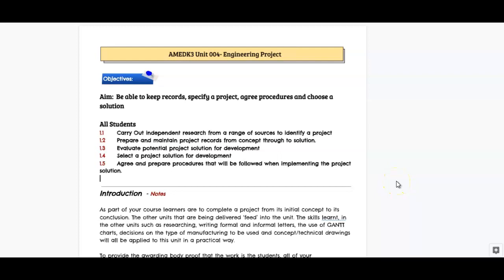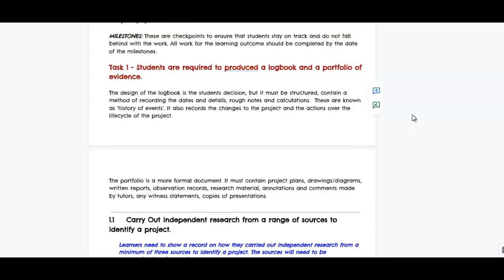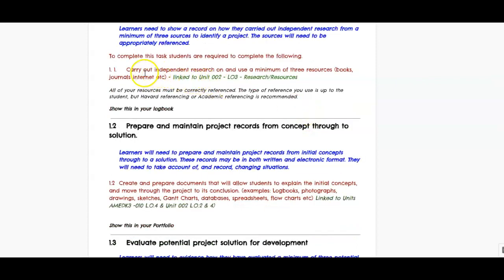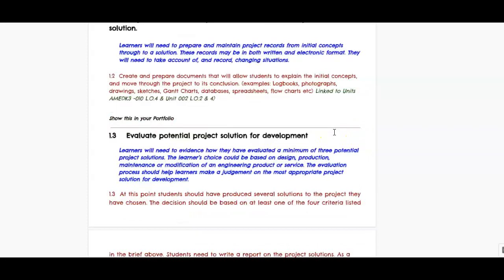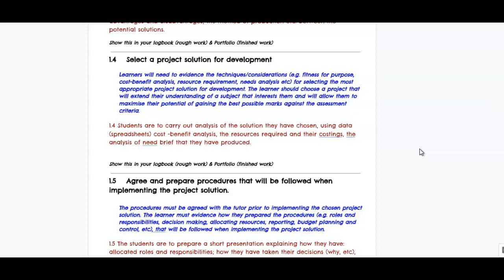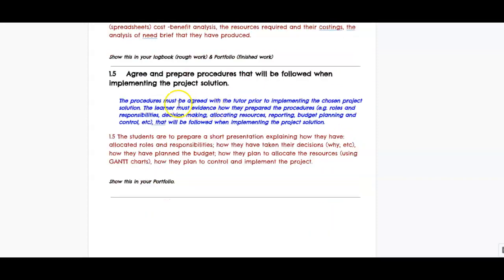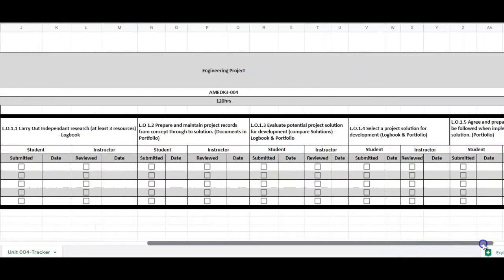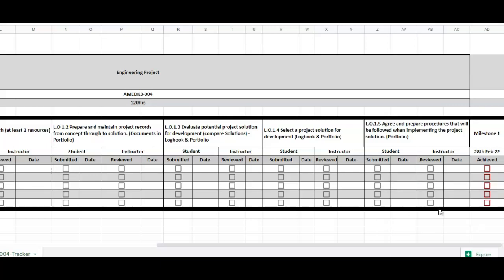AMEDK3-004, Engineering Project